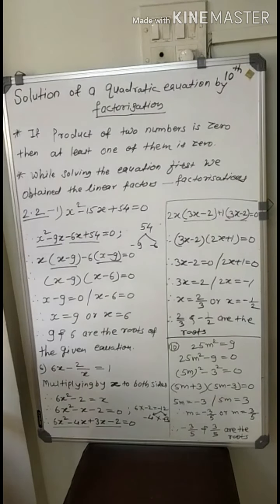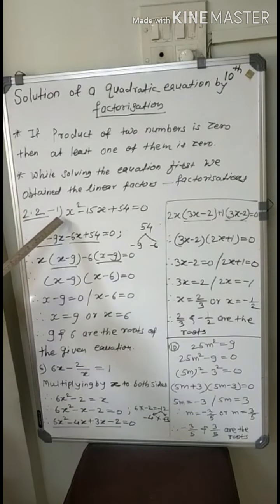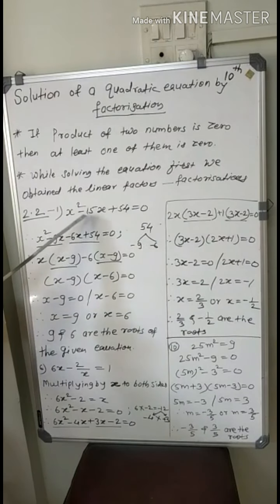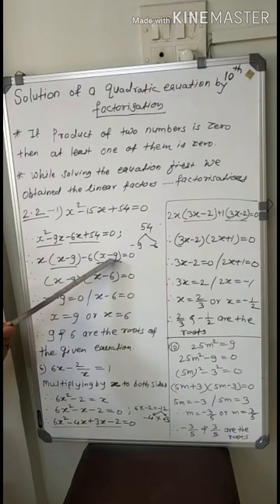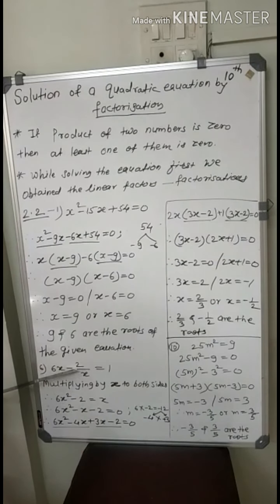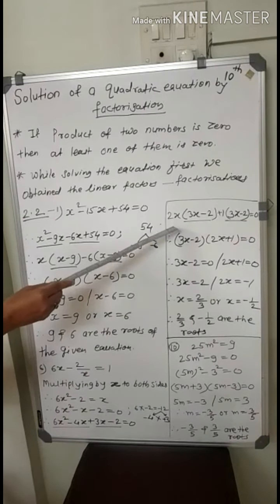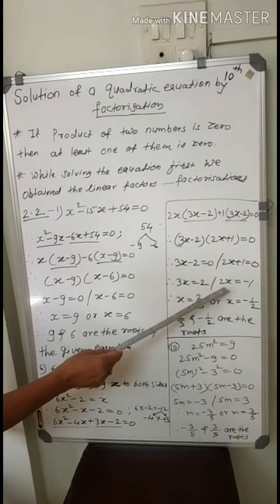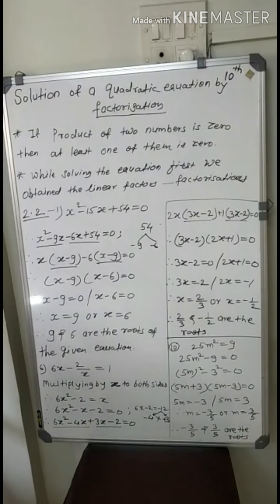Class 10th Maths-1 Chapter 2 Quadratic Equations